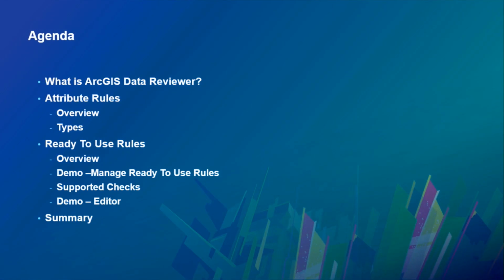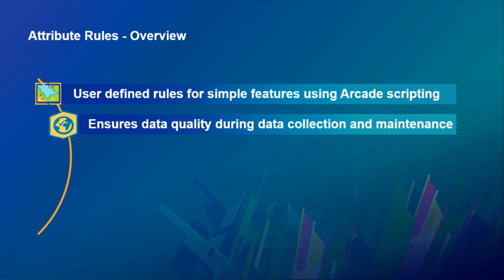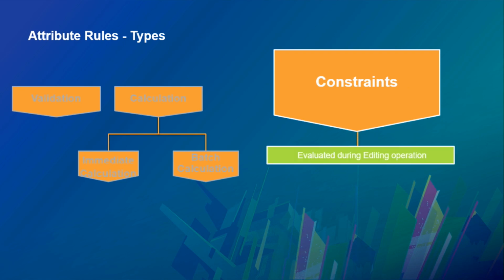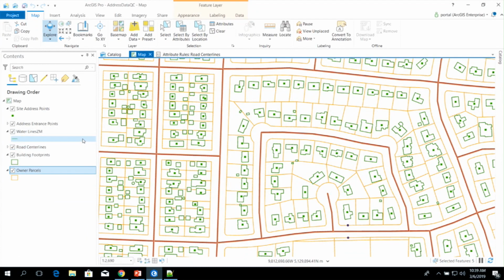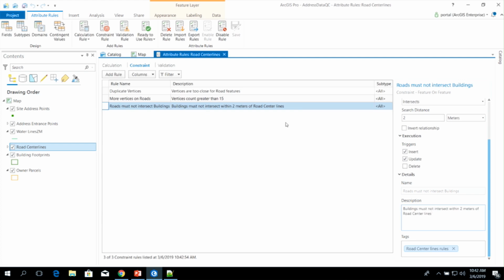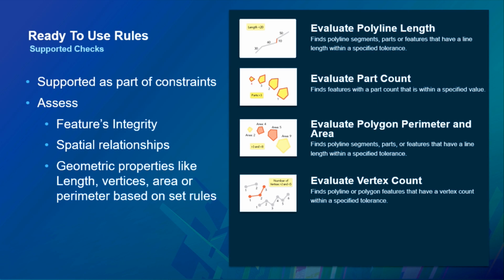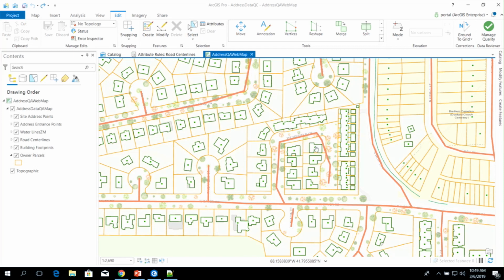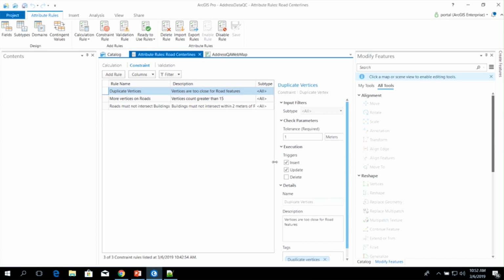ArcGIS Data Reviewer: Automating Quality Control in the Data Life Cycle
Learn how to implement quality control capabilities that support the growing number of GIS-based workflows in your organization. Understand how ArcGIS Data Reviewer’s ready-to-use tools leverage Arcade to implement quality-focused applications without the need to create (and support) custom code. You will also learn how to implement a custom Arcade script that supports validation of features during editing.